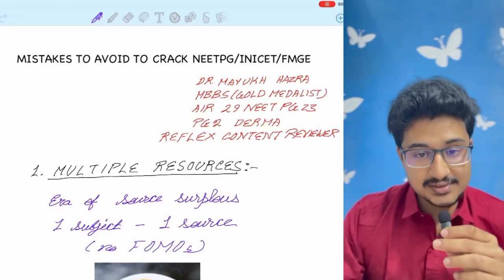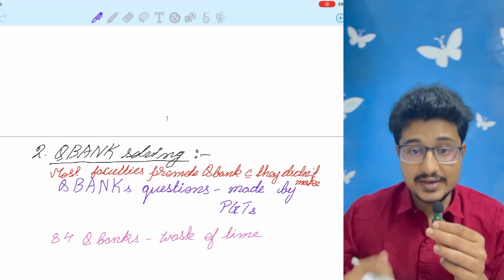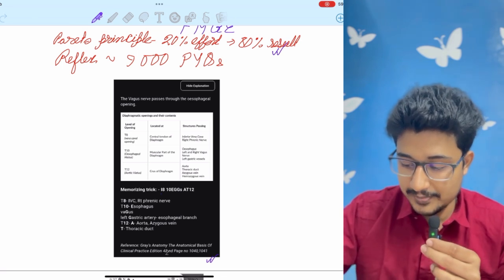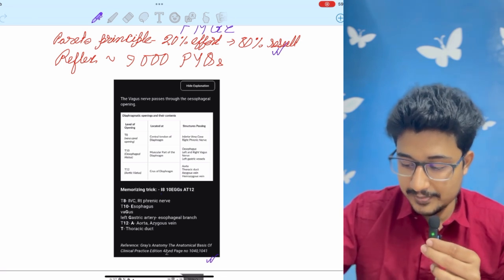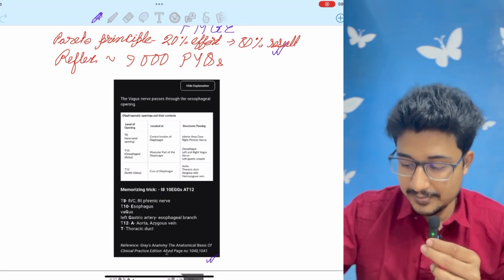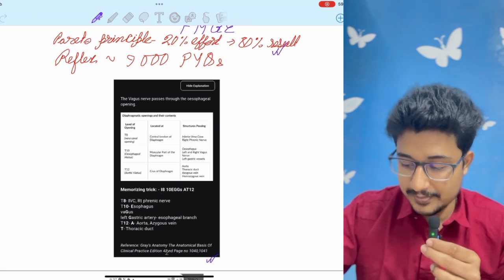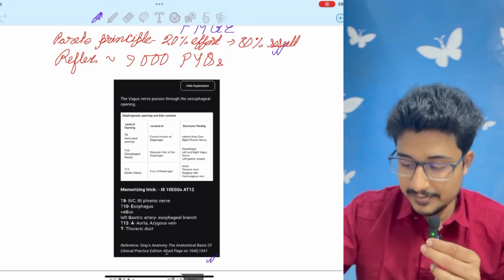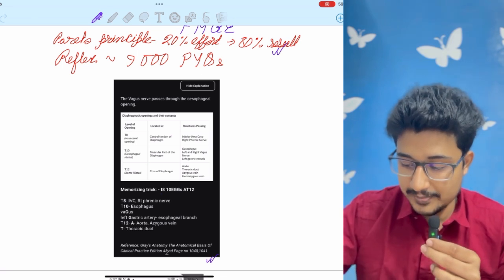Mistakes to Avoid to Crack NEET PG/INICET/FMGE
Hi there ,

Time stamps-

0:28 Using Multiple Resources
1:04 Solving Qbank
4:19 Following Standard Textbooks
5:43 GT Mistakes
10:30 Following Main Notes
11:43 Not Revisiting Bookmarks
12:42 No Discipline
15:09 Question of the Day